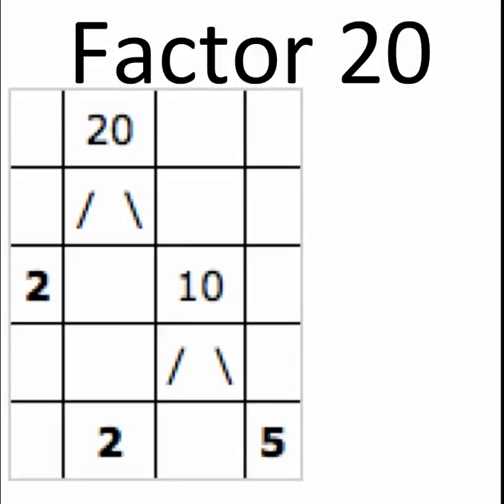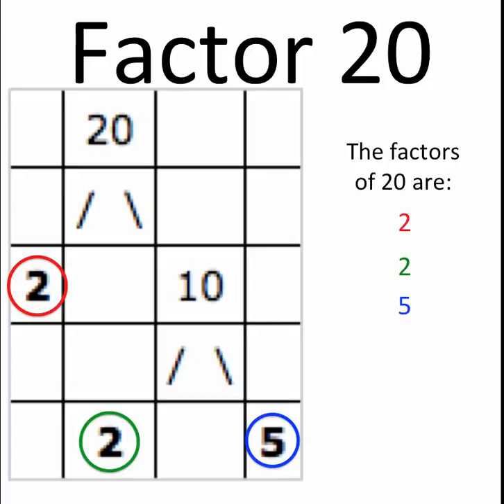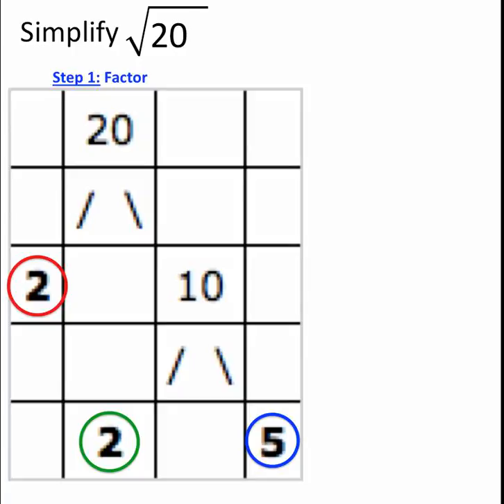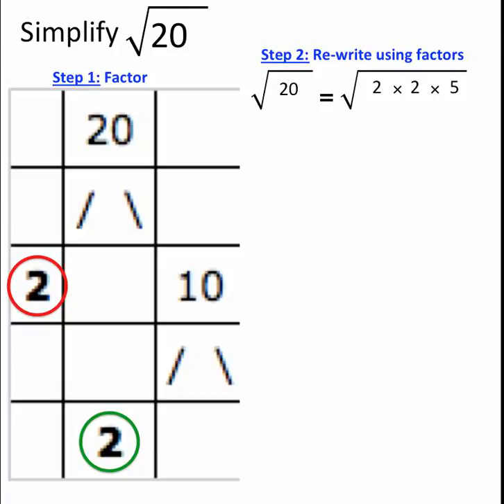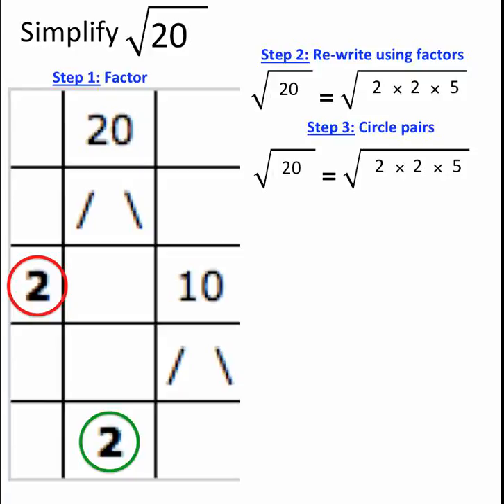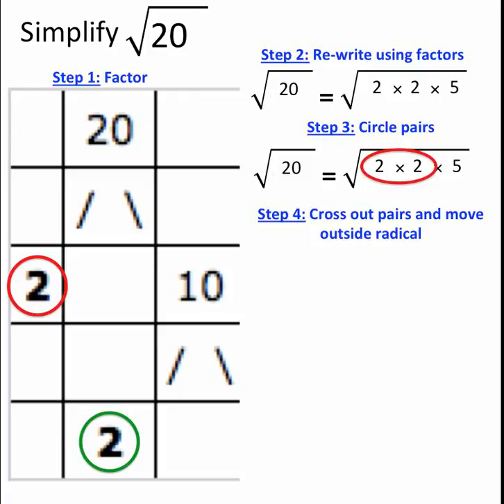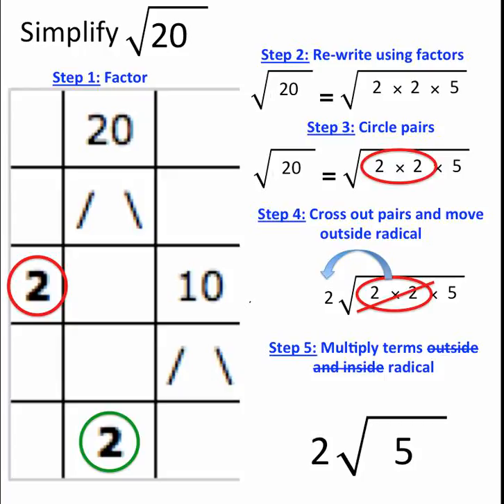SimplifyRadical A 20